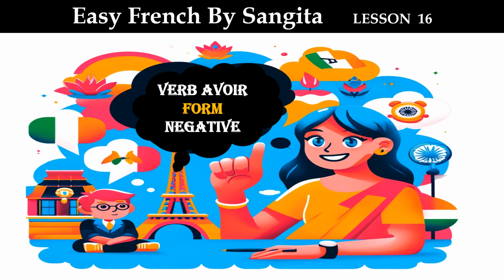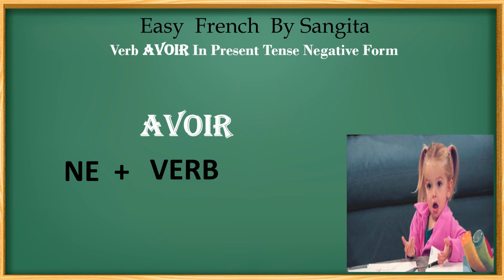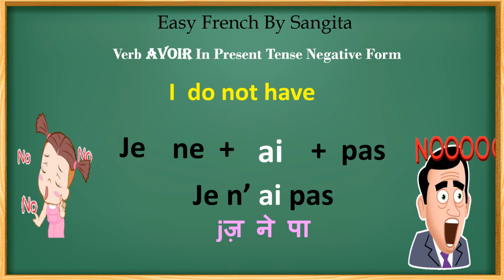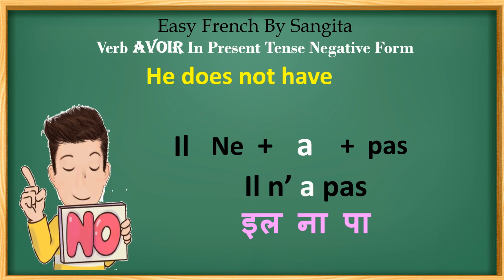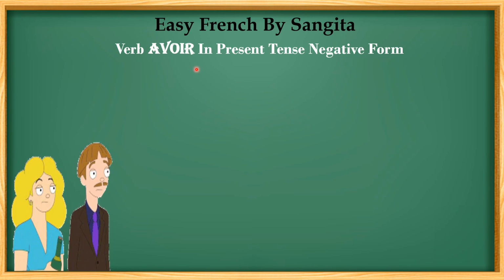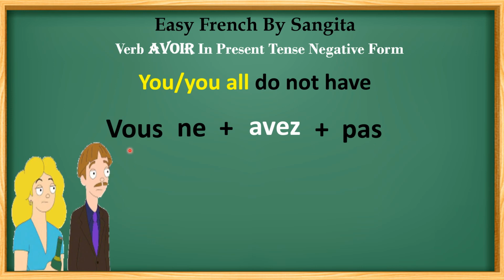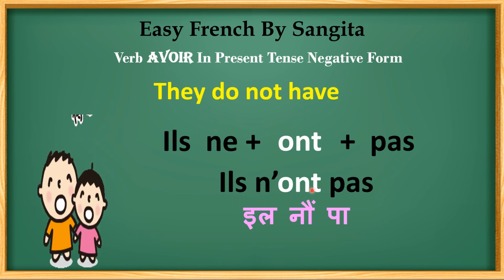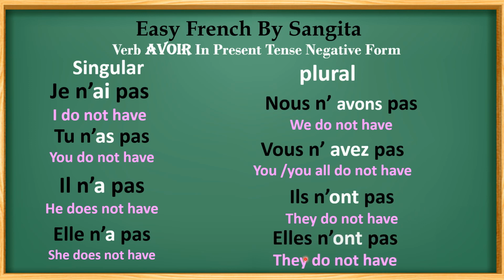Negative Of Verb Avoir//French Avoir Negative Easy French Lesson 16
Easy French2 With Sangita//French Grammar | French Verb Avoir In Negative Form//Negative Form Of French Verb Avoir Easy Conversion.avoirnegative//

Hello friends
 in this video, we will learn the conversion of the verb avoir from form affirmative to form negative in the present tense. Both verbs etre and avoir play a very important role in French.
One more essential thing one must remember is to use apostrophes in French. Unlike English, the apostrophe is used in the French language for the omission of the first vowel. When a vowel is immediately followed by a vowel. The links given below will help you to navigate smoothly to the related videos.

6 Easy French2| Subject Pronoun VOUS| Uses Of Pronoun Vous In French| Vous Uses In French#shortsfeed
avoir in negative